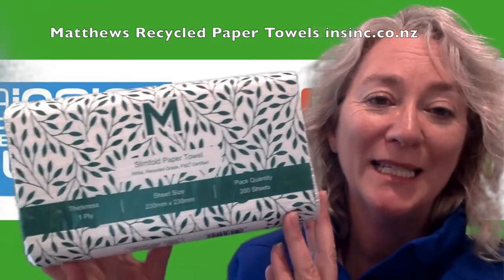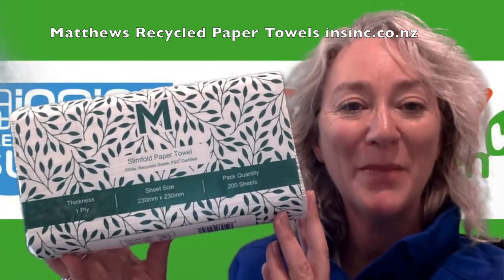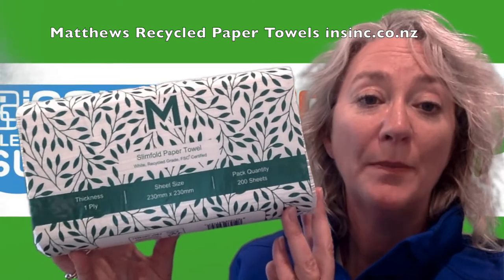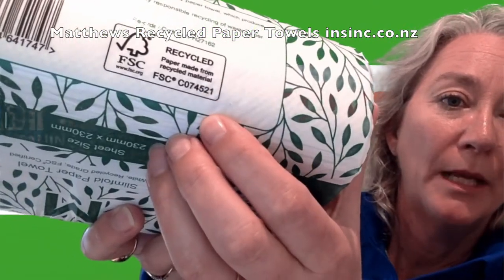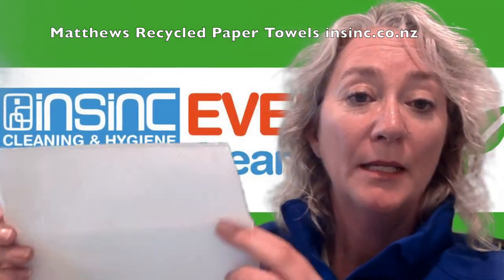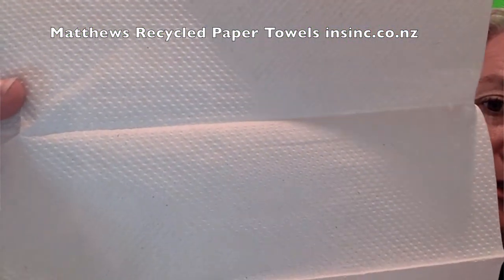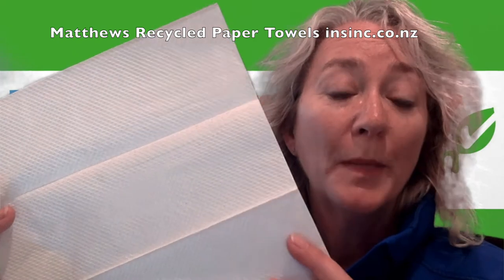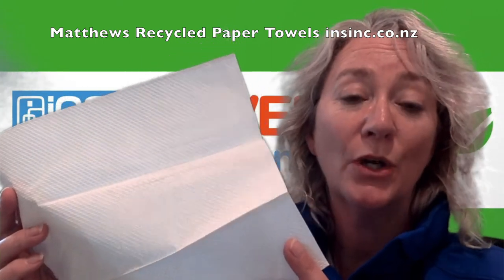Matthews recycled paper towels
Matthews slimfold paper towels 100% recycled paper.